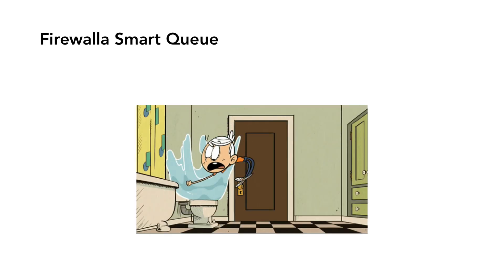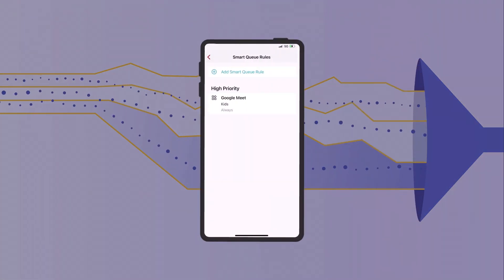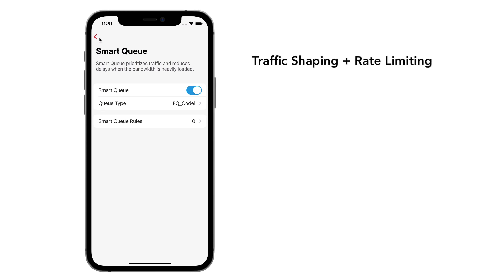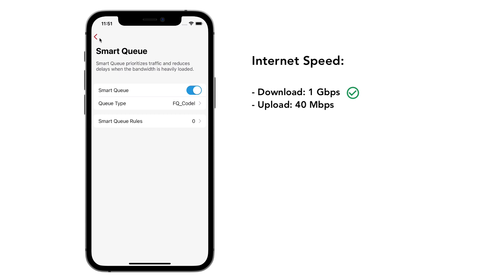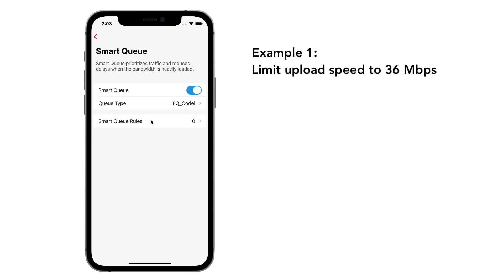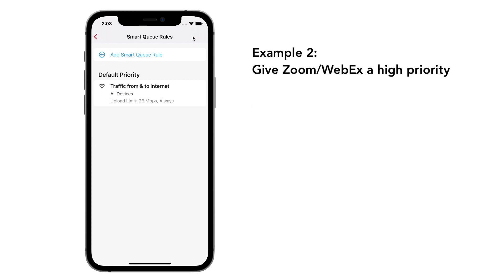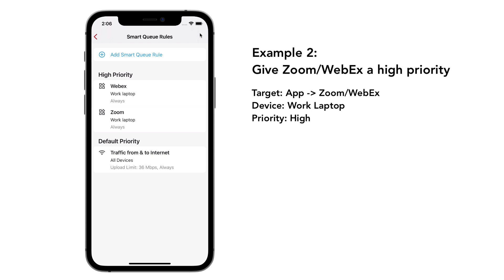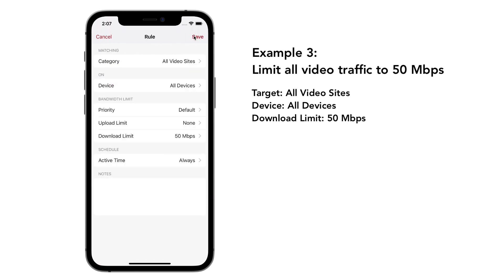Firewalla Smart Queue Introduction v1.0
The core function of the Smart Queue is to help you to decongest your network, decrease buffer bloat, and allows you to have better zoom calls.   This feature can be turned on with a single button, and if needed, you can further customize the policies behind it.